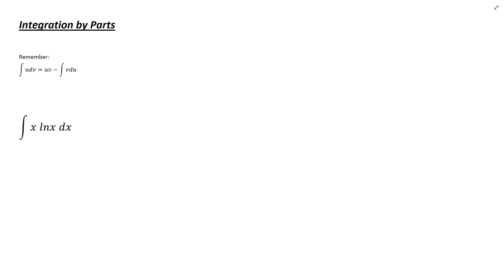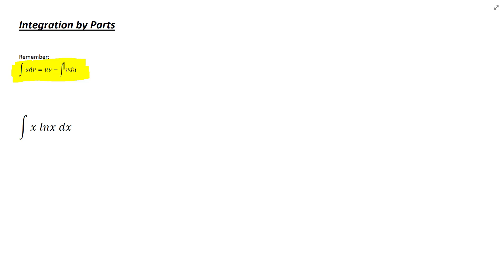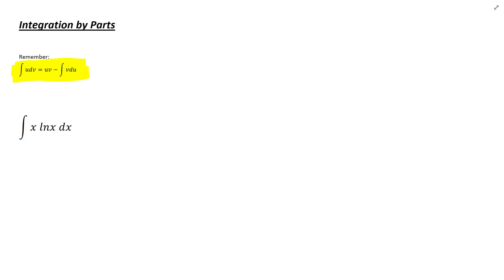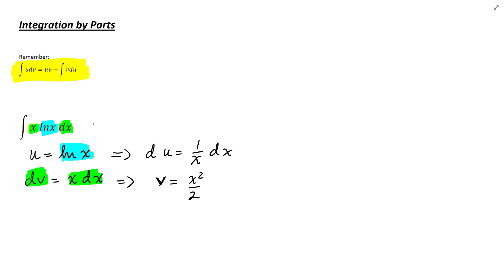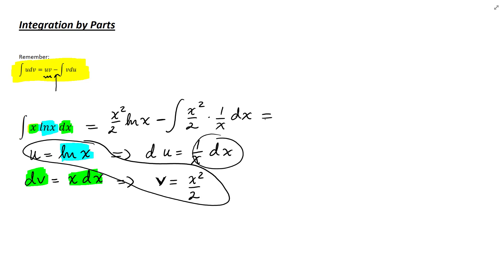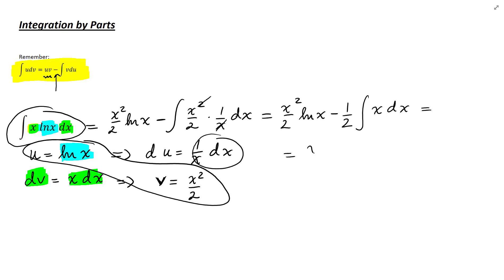Integration by Parts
In this video we solve an integral using integration by parts by specifically writing u, dv, du, and v functions